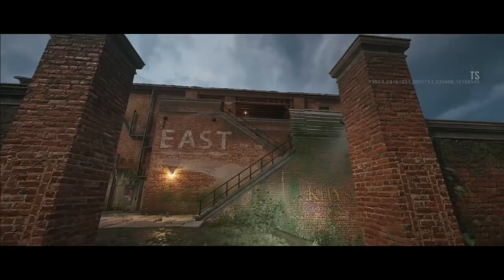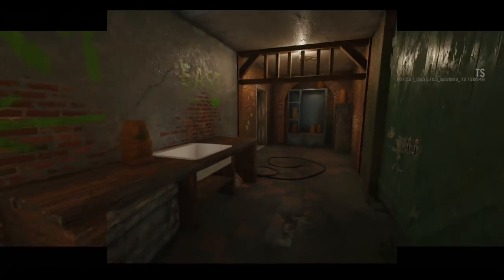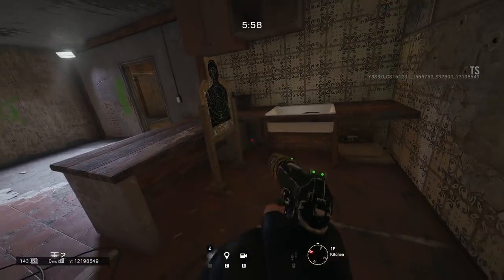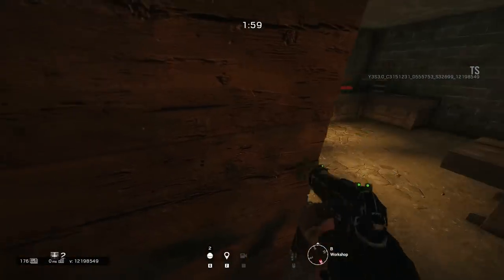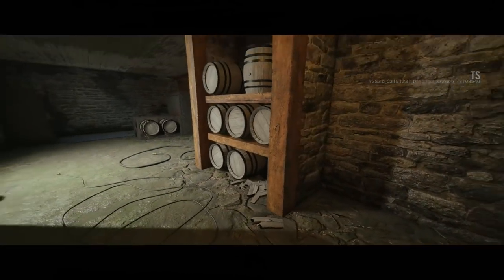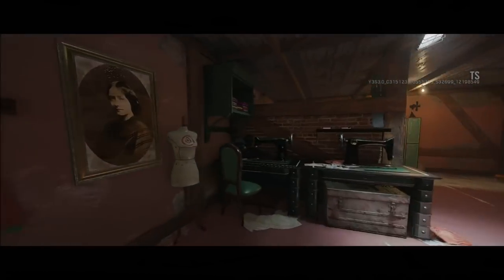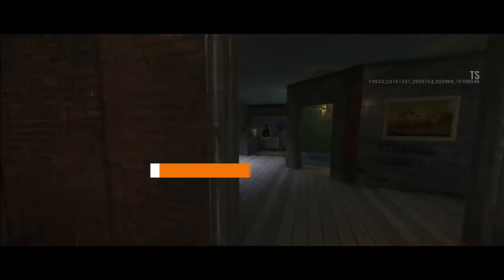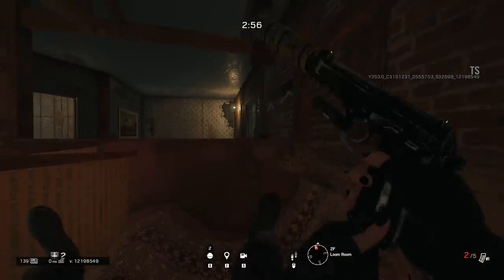NEW Secret Hiding Spots on Hereford Base - Rainbow Six : Siege Operation Grim Sky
Check out these brand new secret hiding spots that  work on the new Hereford base rework for rainbow six siege in Operation Grim Sky. Hope you enjoyed the video guys!! Make sure to smack that like button to show support for the video.